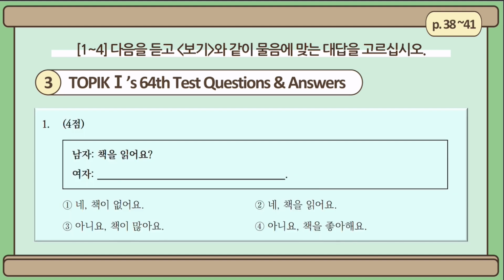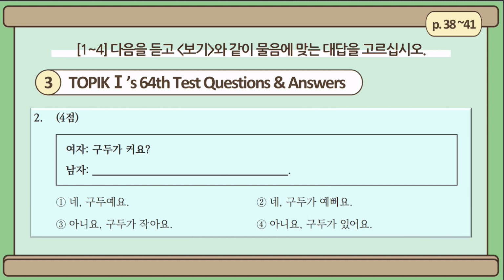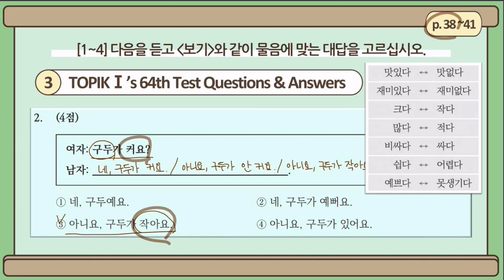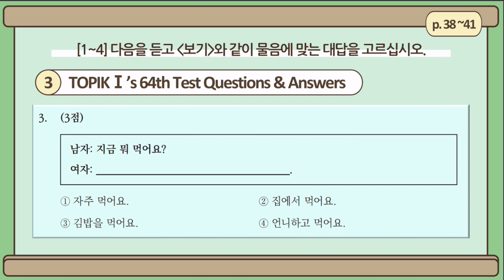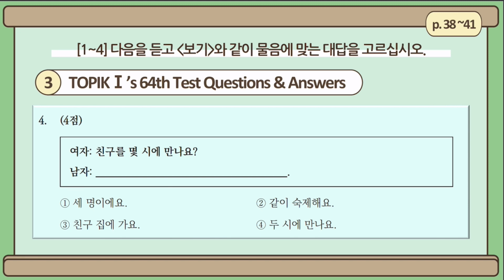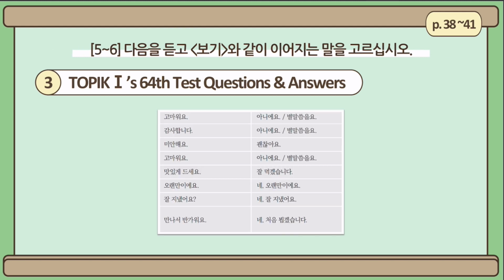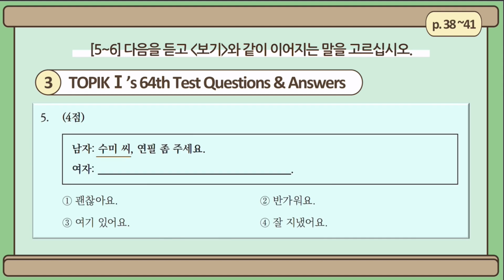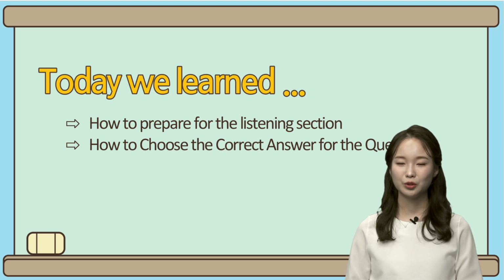[Emma's Seemile Easy TOPIKⅠ] Lesson 2-2, Listen and Choose the Correct Answer to the Question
📘 Prepare for TOPIK I with SEEMILE Easy TOPIK I — choose your format:
See the product pages for a preview, current prices, and purchase details. Printed-book shipping is calculated for your destination before payment.

The 300-page English edition covers 16 listening and reading question types, the 64th TOPIK I exam, three practice tests, and a vocabulary wordbook. Use the book to review the question type, vocabulary, and grammar related to this lesson; answer first, then check the explanation.

--- LESSON DETAILS --- This is the second video of "Listen and Choose the Correct Answer to  the Question." In this video, Emma explains in detail about the 64th exam question that was actually asked.

What is mainly covered in this lesson;
  TOPIKⅠ's 64th Test Questions & Answers

* The textbook for this class is [Seemile Easy TOPIKⅠ].
The author of this book is June Joe, and she is a Korean language instructor with many years of experience teaching TOPIK to foreigners.
For more information on this book, please see here.